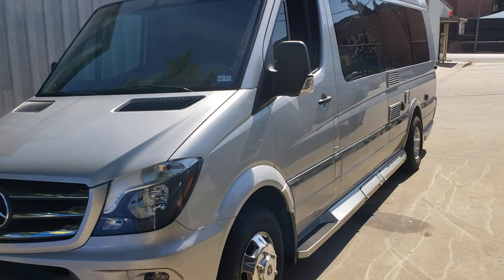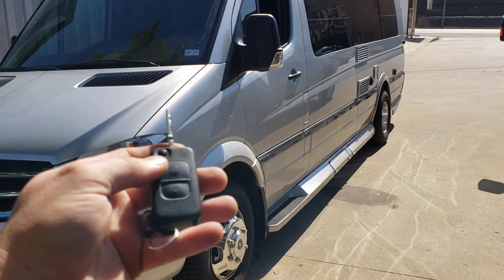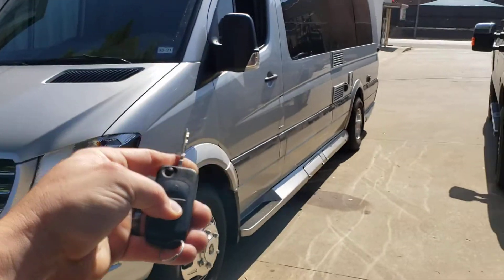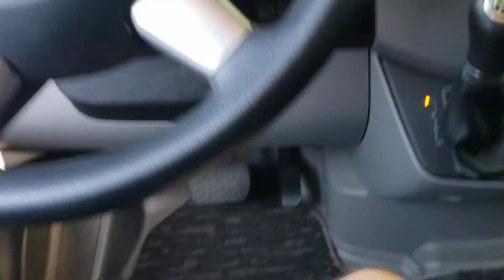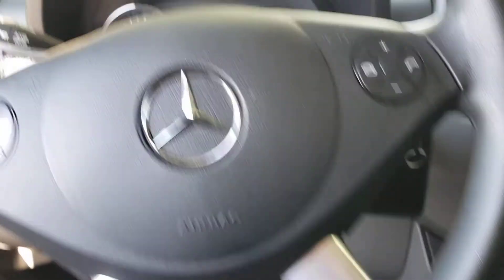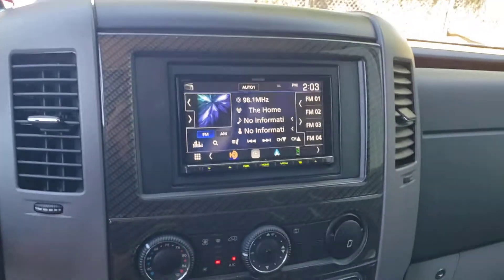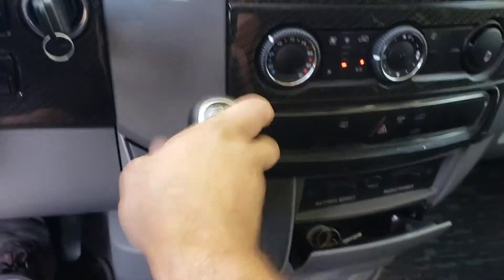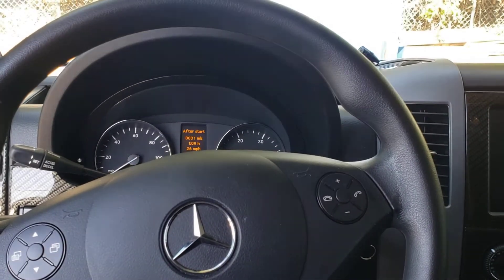2017 Mercedes Sprinter remote start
add on remote start,  uses factory remote to start the vehicle.  no extra keys or fobs to purchase, no need to lose a key.